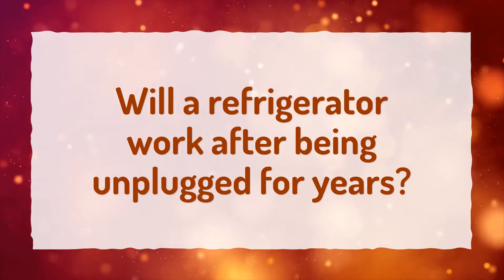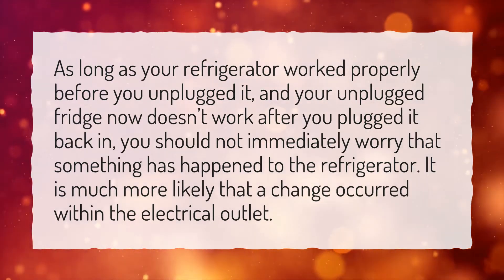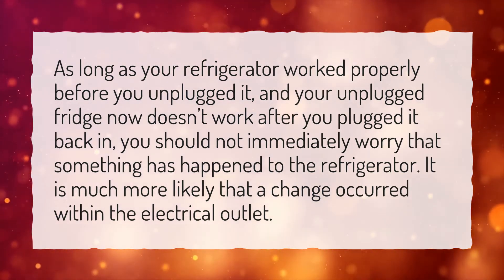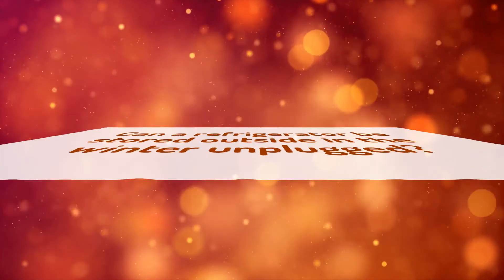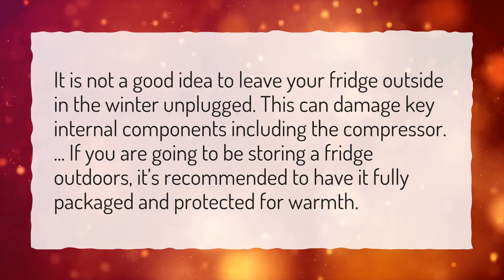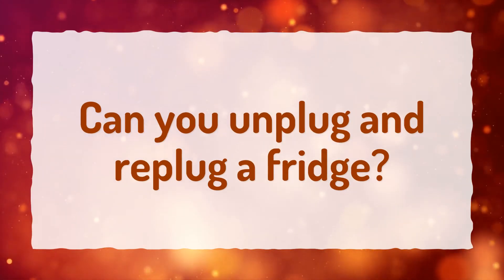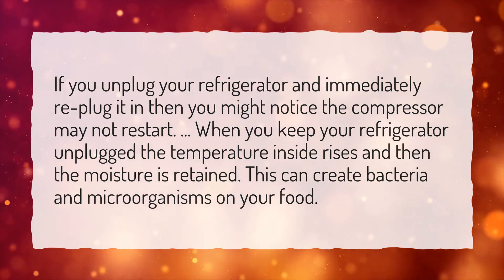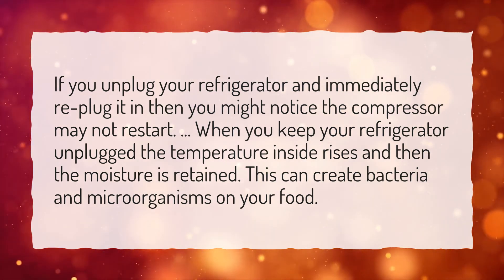Will a refrigerator work after being unplugged for years?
More About Should You Unplug A Refrigerator For A Long Vacation? • Will a refrigerator work after being unplugged for years?